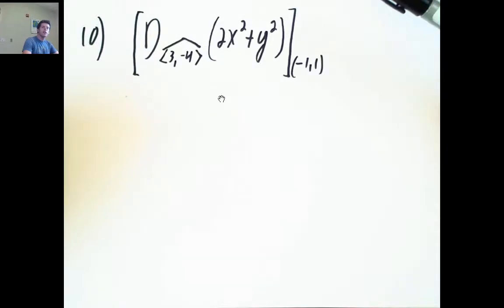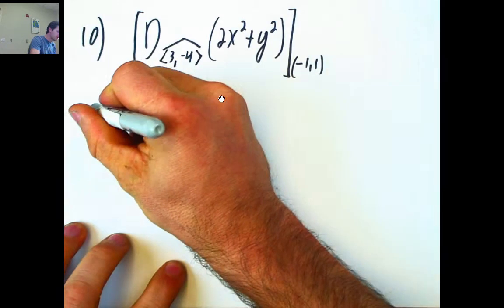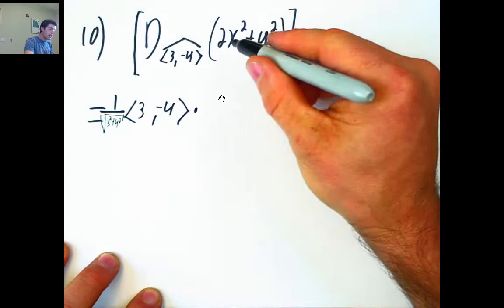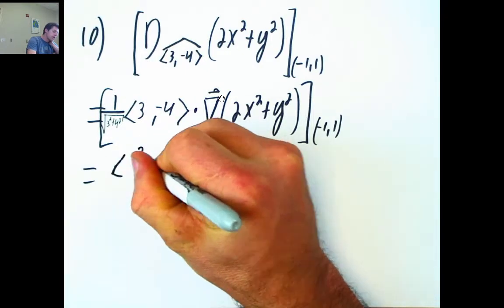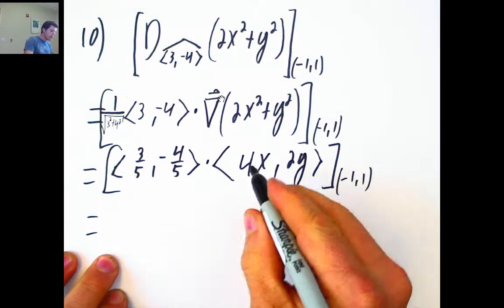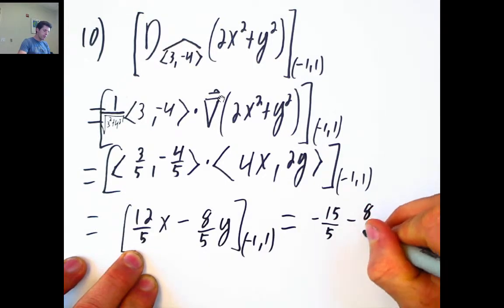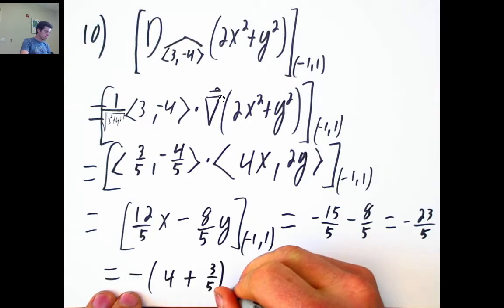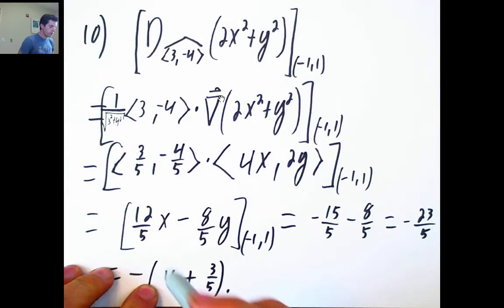14.5#10 directional derivative notation